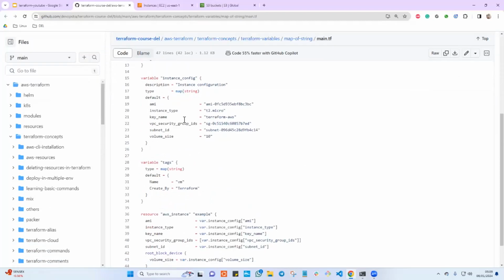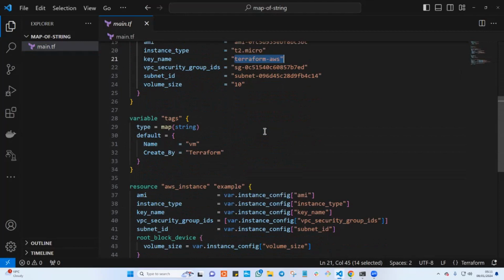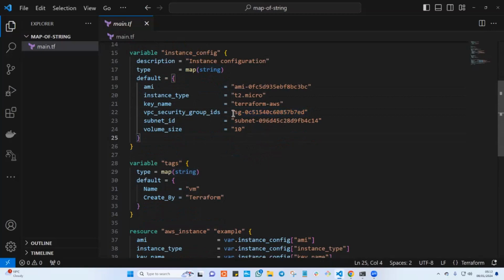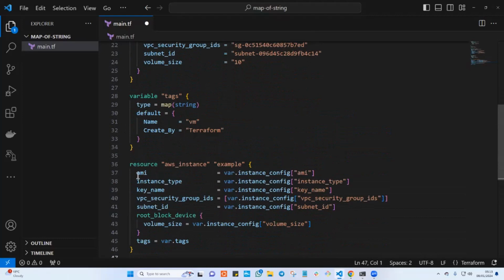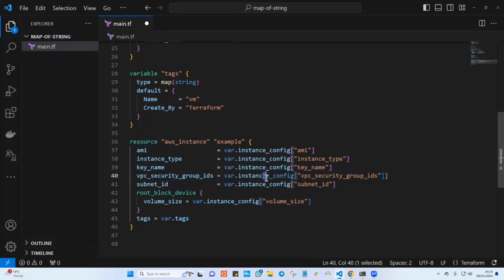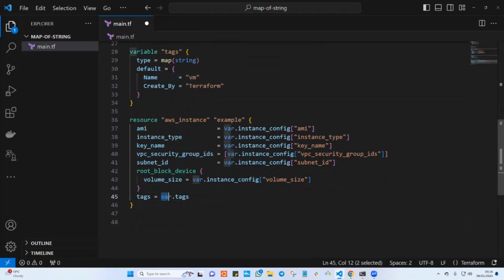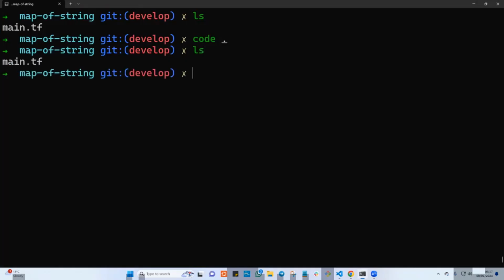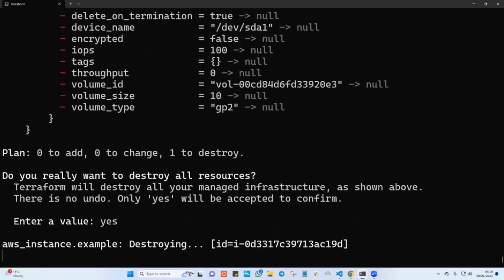Terraform variables | Terraform map variable | Terraform for beginners